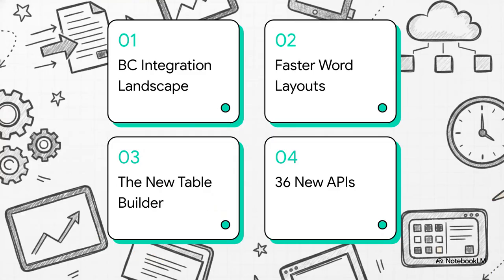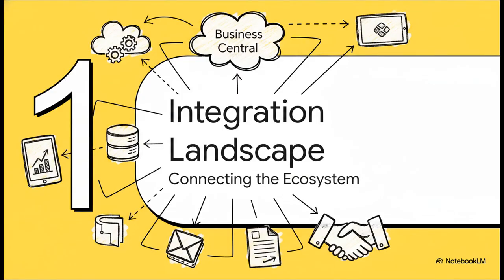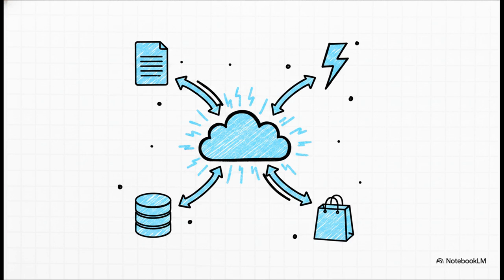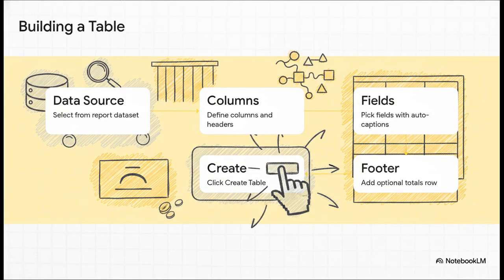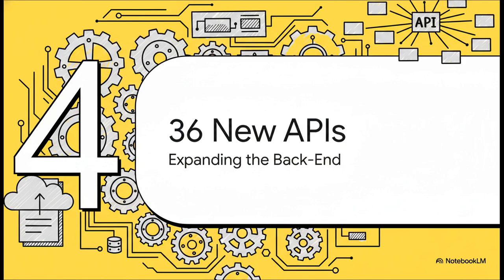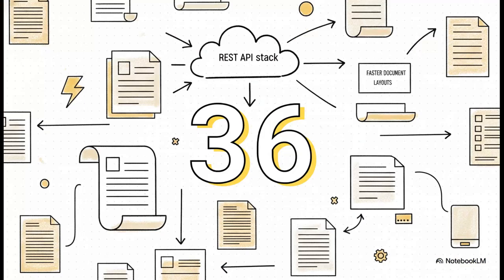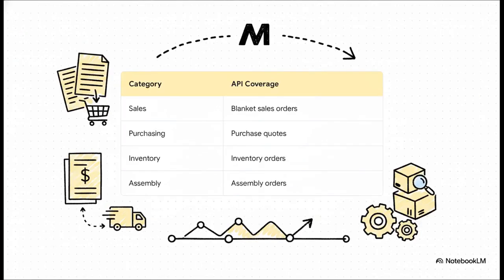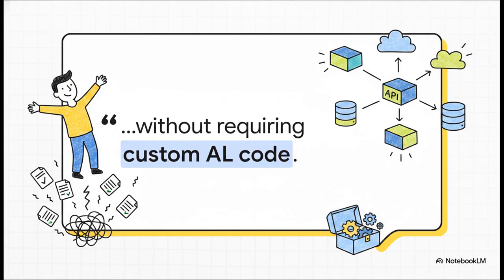The New Business Central Word Add-in is a Game Changer!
Explore the redesigned data picker with clearer visual nesting, global search, and double-click insertion
. We also show off new quality-of-life updates like dark mode and metadata summaries for data items

"Business Central BC28," "Word Layouts," "Business Central API," and "Power Automate Integration"